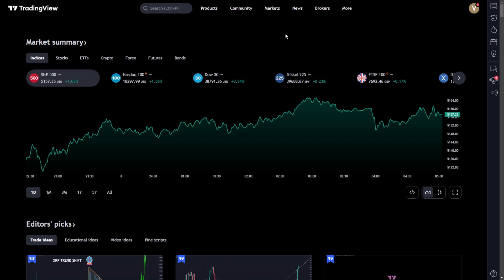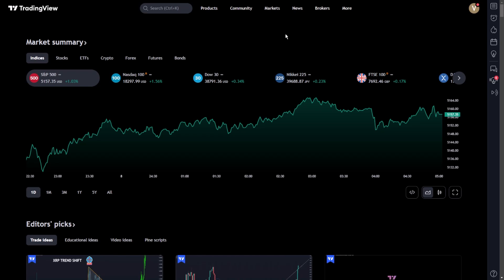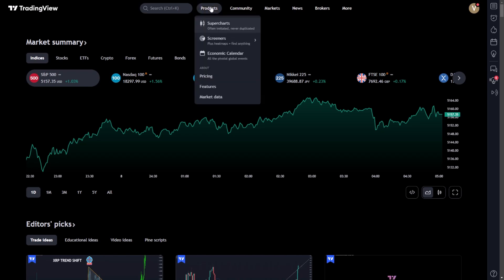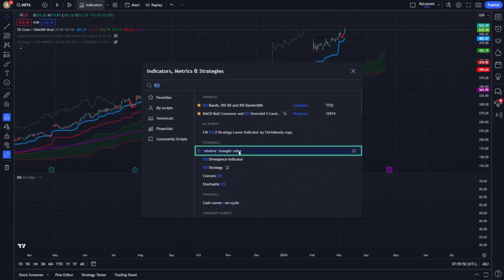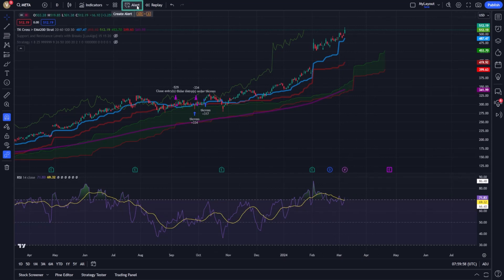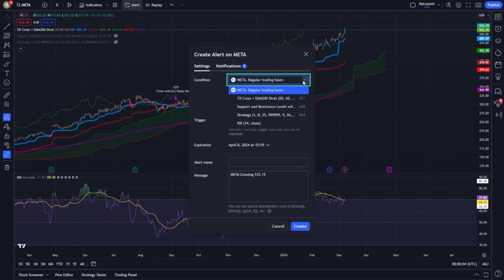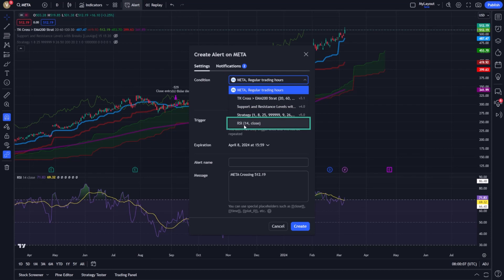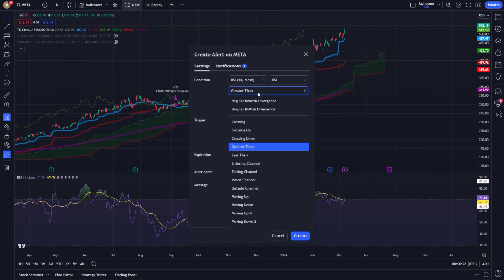Can I get Alerted When a Chart Reaches RSI Levels in TradingView?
Get alerted when a chart reaches certain RSI levels in TradingView with these simple steps!

Monitor RSI levels effortlessly:

➕Apply the RSI indicator: Open the asset chart and add the RSI from the indicators menu. Set up alerts: Click the alert icon, select RSI as the condition, and define your parameters.
➕Customise your alerts: Overbought conditions: Set an alert for RSI exceeding 70. Oversold conditions: Set an alert for RSI falling below 30.
Choose your notification method: Options include email, SMS, or on-screen pop-up.
➕Enhance your trading strategy: Integrate with broader analysis: Don't rely solely on RSI; consider other market factors and indicators for a comprehensive approach.
Get ahead in the financial markets with these RSI alert setups on TradingView!